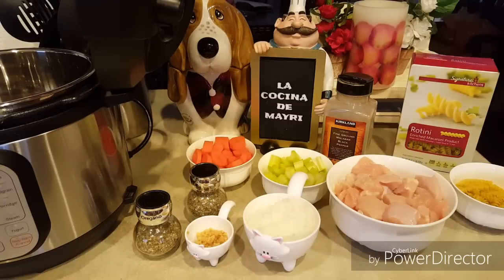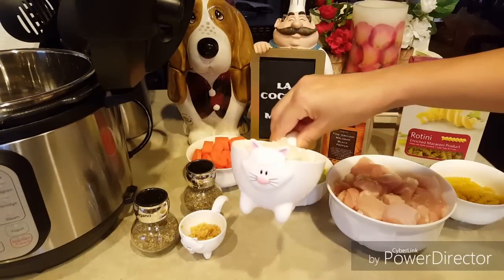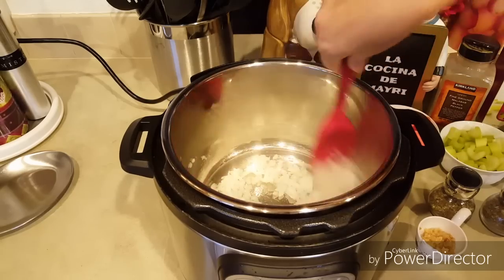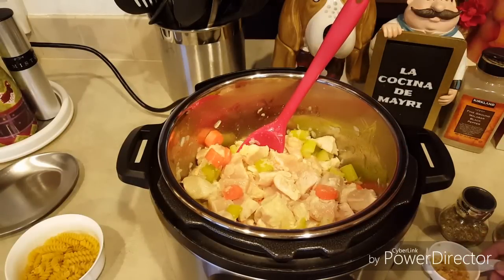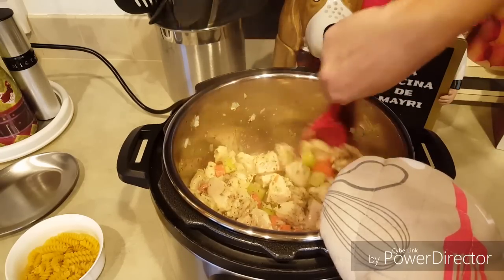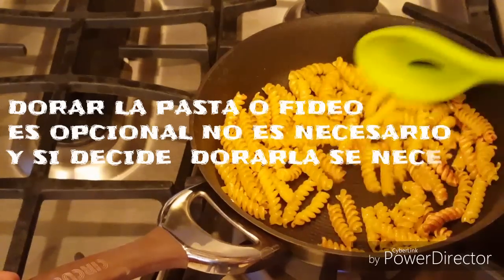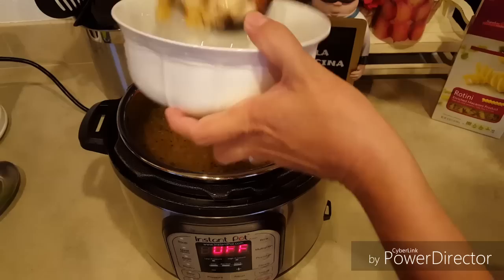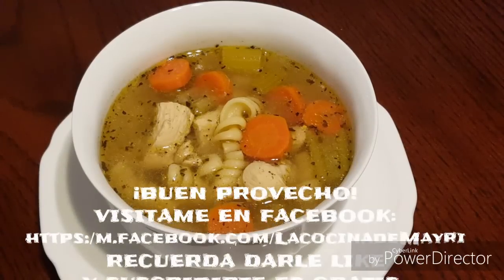SOPA DE POLLO CON FIDEOS O PASTA ESTILO AMERICANO EN OLLA DE PRESIÓN ELÉCTRICA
Ingredientes:
1 taza de zanahoria
1 taza de apio
1 libra y media de pechuga de pollo
5 onzas de pasta
1 cucharadita de orégano
1 cucharadita de albahaca
1 cucharada de ajo molido
1 taza de cebolla picada
2 cubitos de pollo o una cucharada de consome pollo
1 cucharada de aceite el que sea de su preferencia